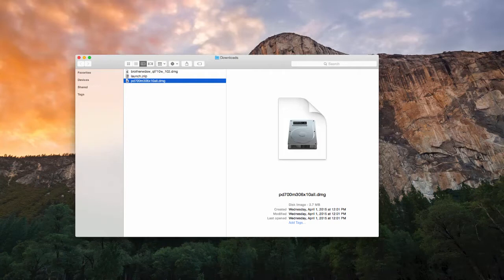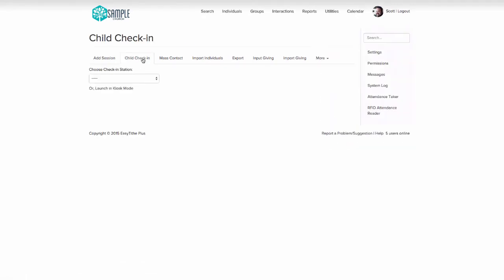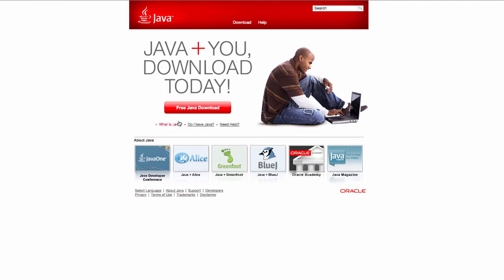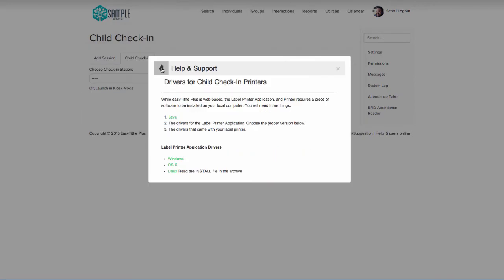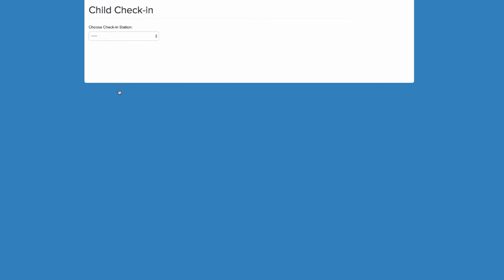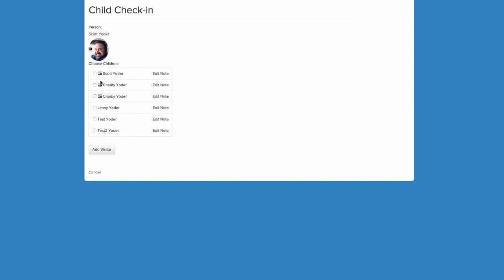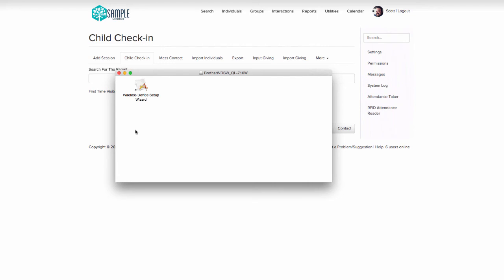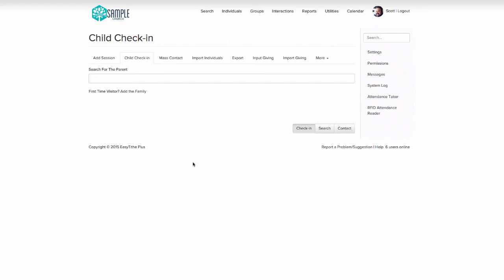Check-In: Printer and Application Set Up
Compatible Printers:
Brother 700 Series (QL-710W used in our videos)
Dymo Label Writer 450
Cordless / Wireless Citizen CMP-30LBTIU

Brother Drivers and Applications:
Brother QL-710W Drivers and Tools (Mac OS 10.10)

Label Printer Application Drivers:
Windows: